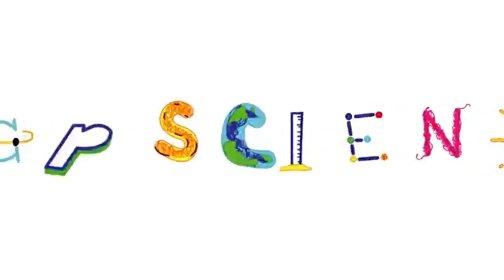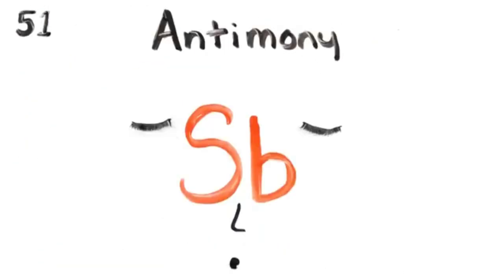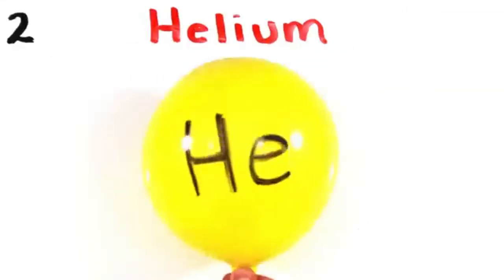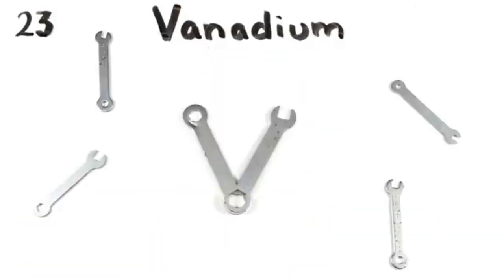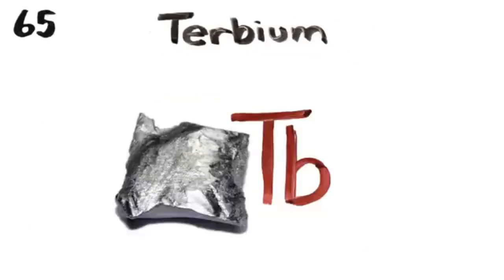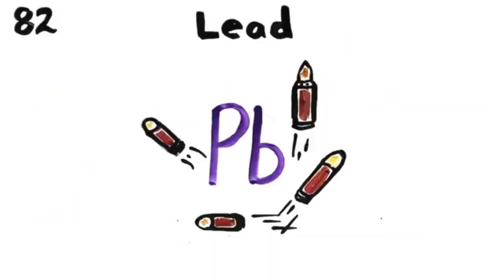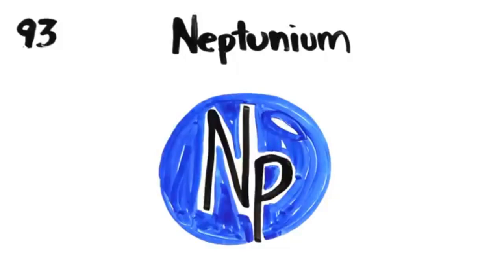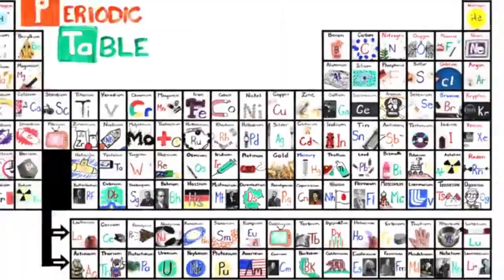The Teriodic Pable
brain hurt AAA